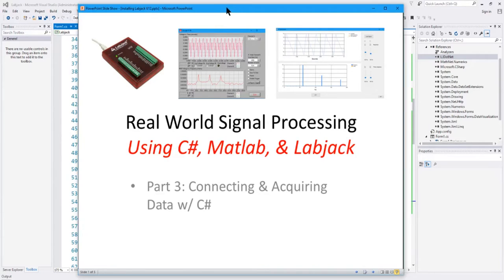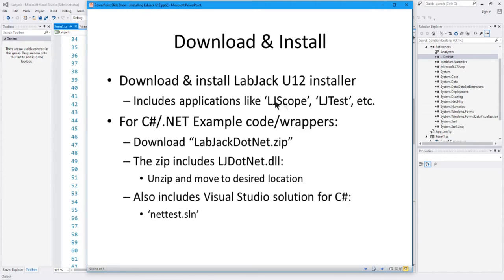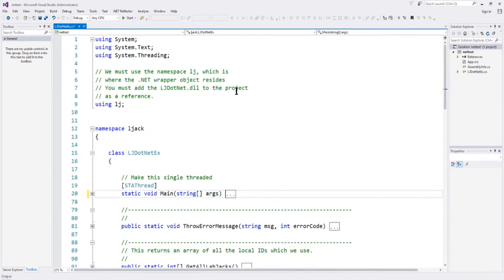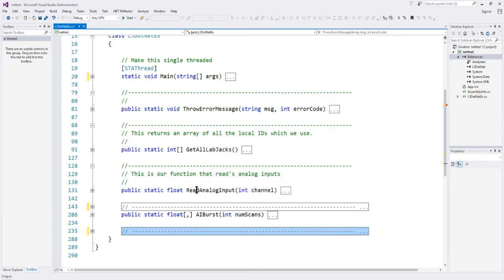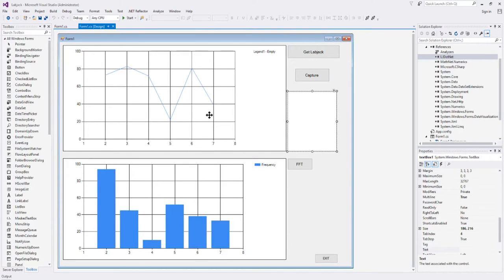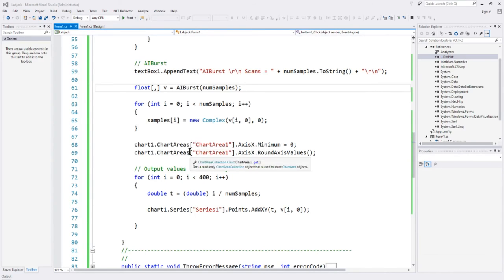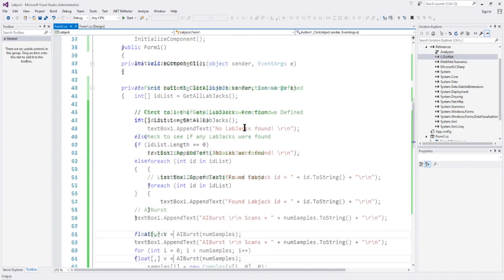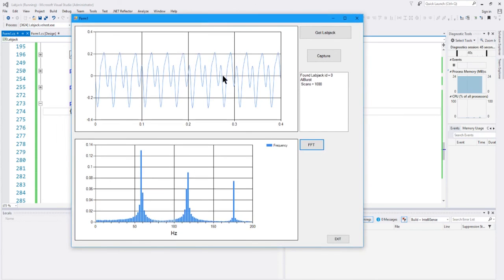Part 3: Configuring Labjack and C# App for Data Acquisition and FFT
Shows how to connect and configure the Labjack, and how to write C# application to easily identify and gather data from the Labjack, plot it, and do a Fast Fourier Transform